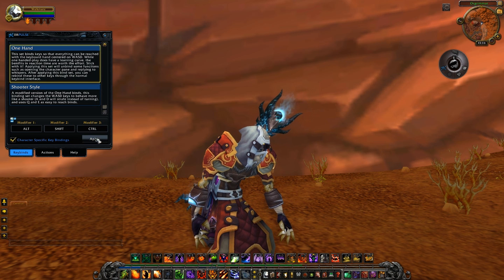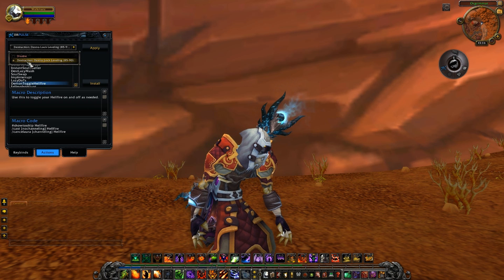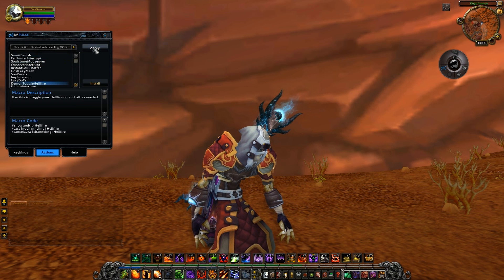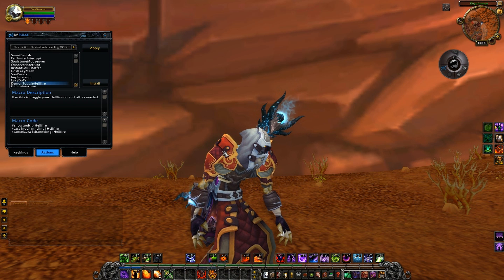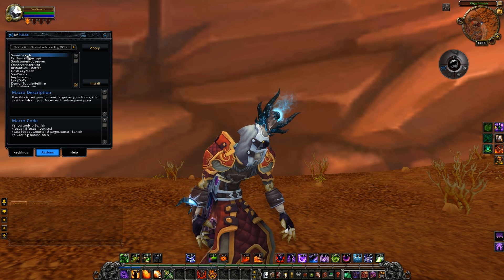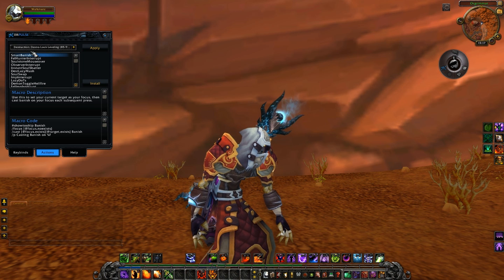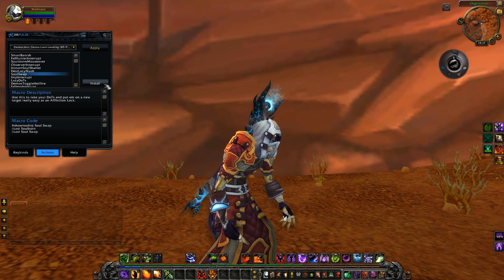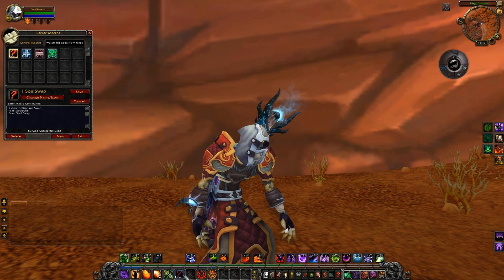Impulse Keybinds & Macros Addon Review - Instant Pro-Level Keybinds & Macros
Master Your Gameplay and Instantly Transform Your Character Into An All-Star Raiding or PvP Machine... With the IMPULSE In-Game Addon.

Here's the brutal truth every WoW player will learn sooner or later: If you're clicking your abilities, you might as well play the game with your feet.

Think about it. As a clicker you have to target whatever you're going after, move the mouse to the button you want, then click that button to execute just one ability at a time. And for most clickers this means staring at your action bars while you die in fire or walk right into a Freezing Trap.

If this is you, you're wasting your potential. The best specs, rotations, and strategies won't save you from staying an Average Player for the rest of your WoW existence.

Keybinding Is The Only Way To Go From "Average" to "Pro". Instant Pro-Level Keybinds & Macros With a Click of a Button!

How To Set Up Your Character For Success in Three Easy Steps:
- Select your Keybind style
- Review the auto-loaded actions set
- Apply the Keybinds and macros to your character

IMPULSE is sophisticated software that automatically detects your class and primary spec. There's no need to search through mountains of confusing information. Just choose your preferred hand placement, review the keybinds and macros pre-loaded for your spec, then apply the settings to remap your gameplay.